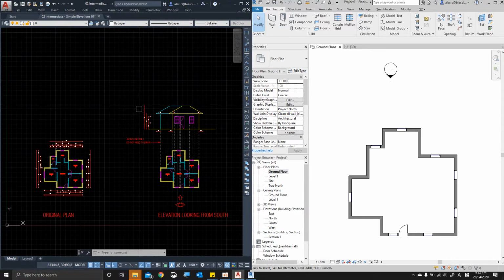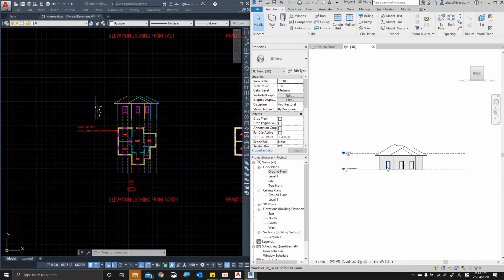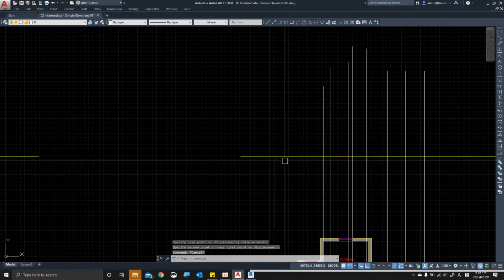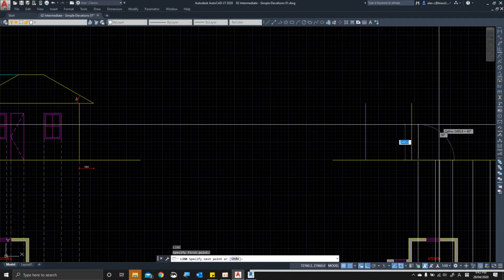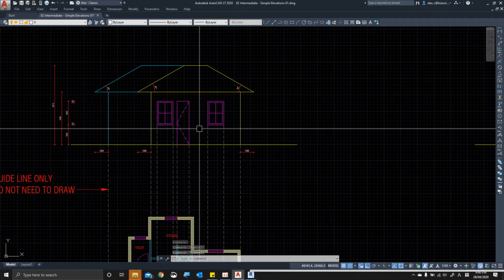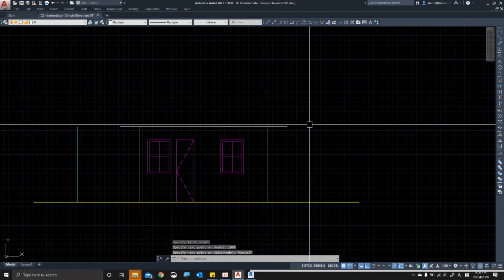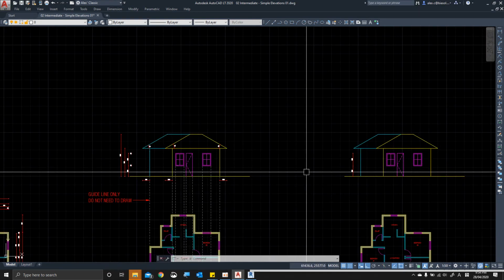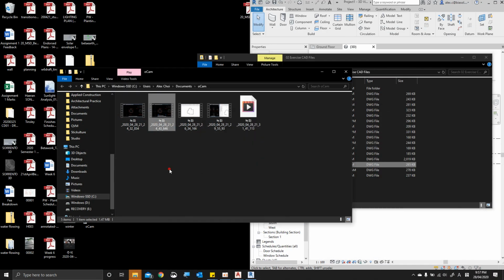AutoCAD Q&A 01 - Elevation (Concept & How to draw)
For Maranatha Academy